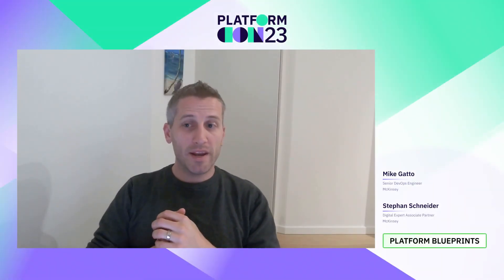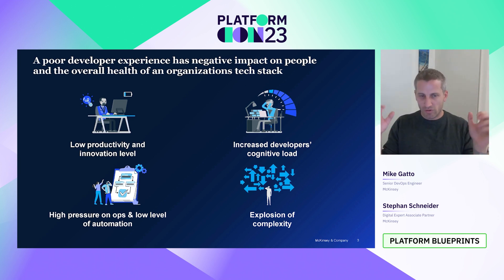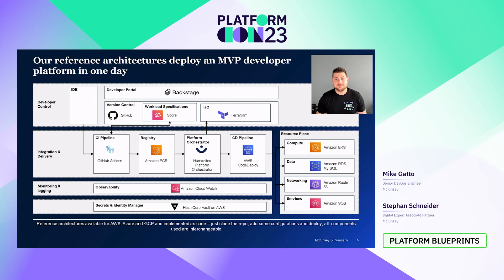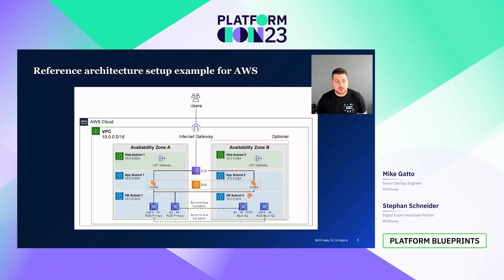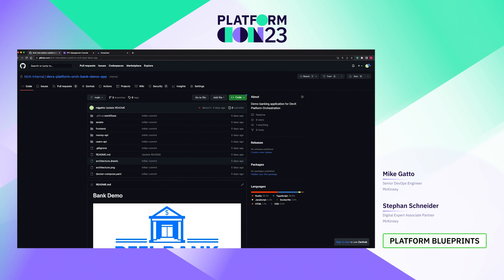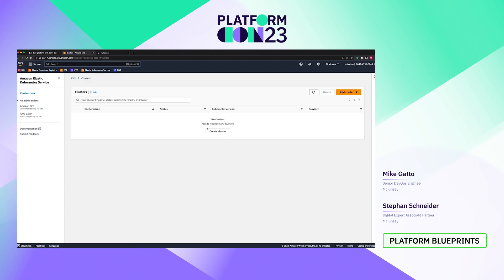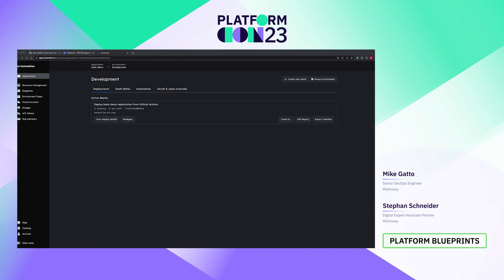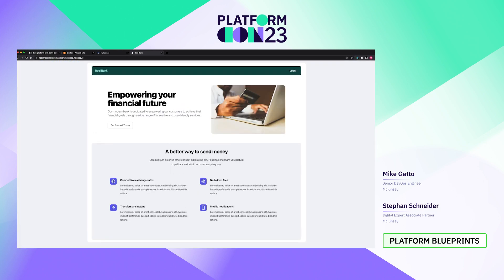Platform as Code: Simplifying developer platform design with reference architectures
Developer platforms can reduce the cognitive and operational load on software developers and thereby improve productivity and developer experience. We implemented reference architectures for developer platforms on AWS, GCP, Azure and OpenShift that allow organisations to set up an MVP of their developer platform in one day.

Reducing the cognitive and operational load on software developers is the key to increasing product innovation and velocity. With that in mind,  in this talk we showcase how to separate the application code from orchestration and operations concerns without breaking the DevOps model. We built cloud-native reference architectures for Internal Developer Platforms that allow operations teams to define and manage how and where workloads are deployed and within which guardrails, while still enabling developer freedom via abstraction and self-service.

Following our reference architectures you can:
- Remove some of the stressors from product and platform teams that limit developer experience and productivity
- Enable platform teams to drive standardization and ensure security and compliance is baked into all components
- Remove cognitive load and frees up time of software developers to do what they do best: writing code that solves customer problems

Speakers: Mike Gatto
Sr. DevOps Engineer, McKinsey

Stephan Schneider
Digital Expert Associate Partner, McKinsey